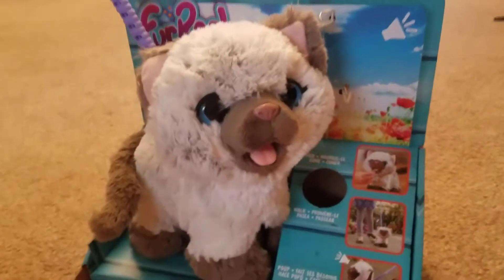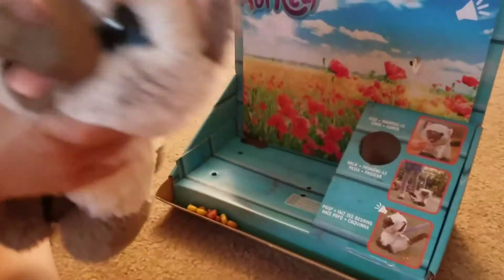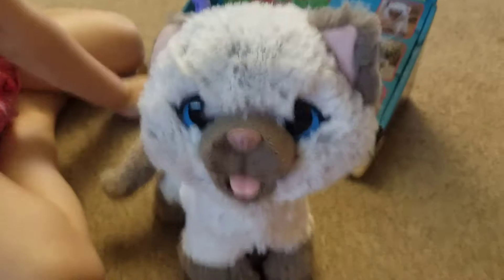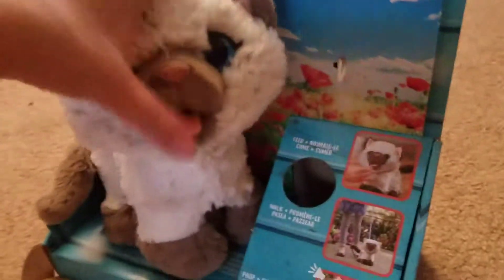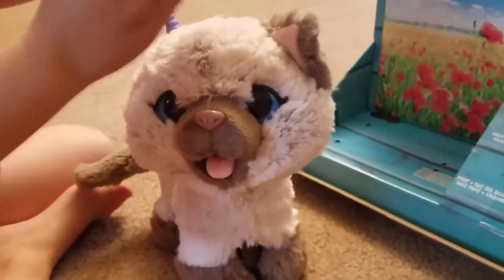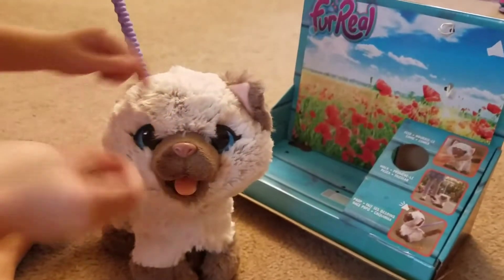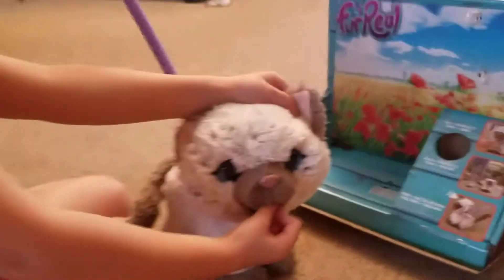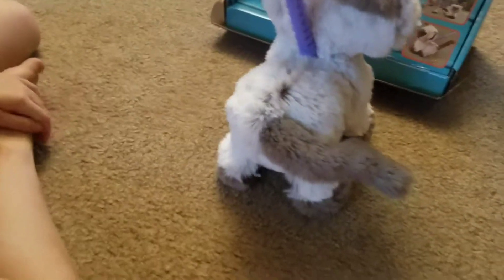Fur real friends kitty!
Kadie's videos